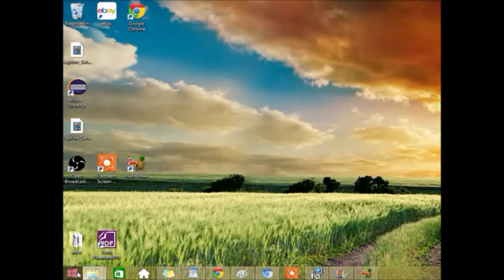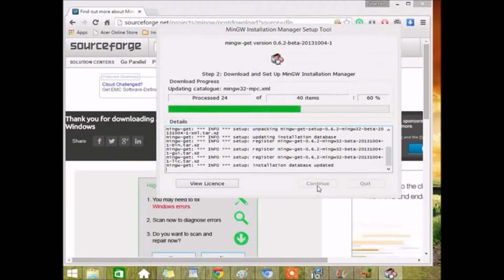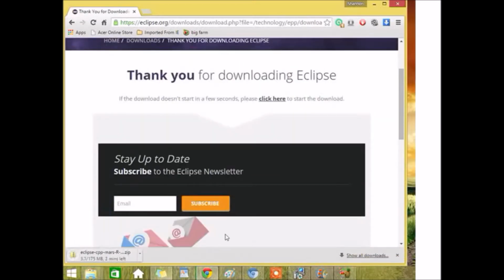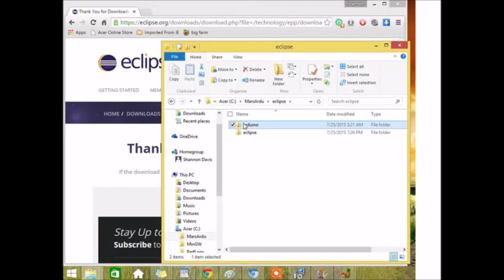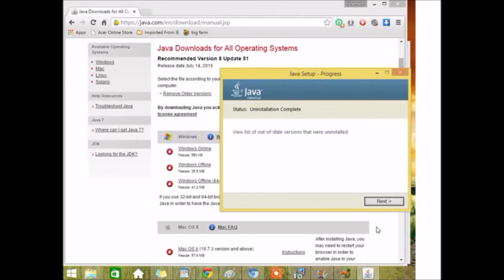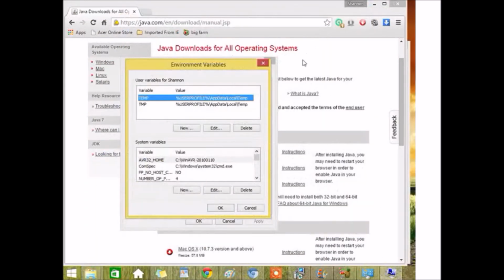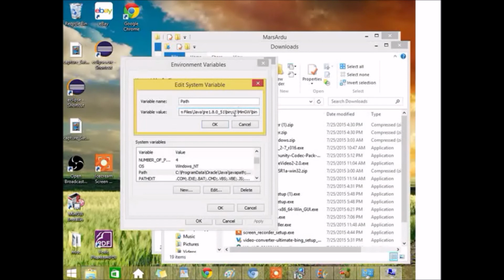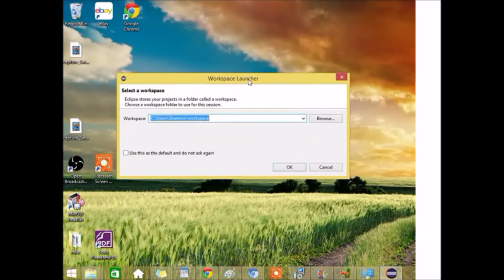Correct Eclipse Install After errors| Ebonygeek45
After a crash it is difficult to get things back the way you want. There was some difficulty getting eclipse working again. My bad I just had to install everything else it needed to work, a restore to default takes all that away.

This video is good for someone doing a new install of eclipse
or
Someone recovering from a crashed system.

Errors that I had that this video solves;

Error could not create the Java Machine
or
Java was started but returned the exit code = 1
or
Java was started but returned the exit code = 13

Hopes this helps someone through difficulties.

Ebonygeek45

Support the cause and buy an ebonygeek45 book.
Help us to expand and grow.